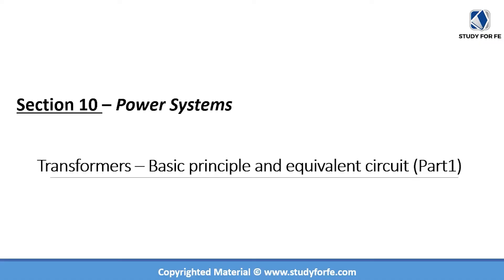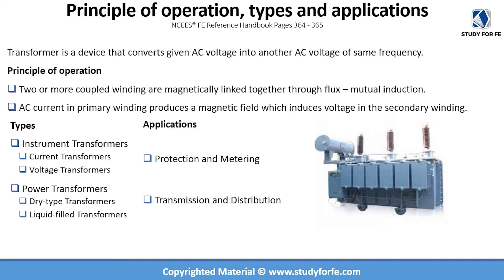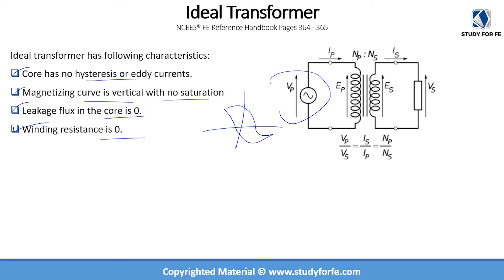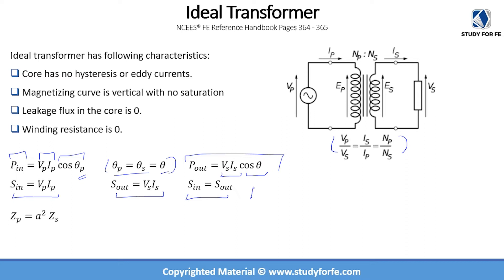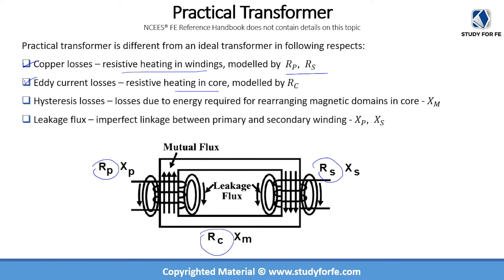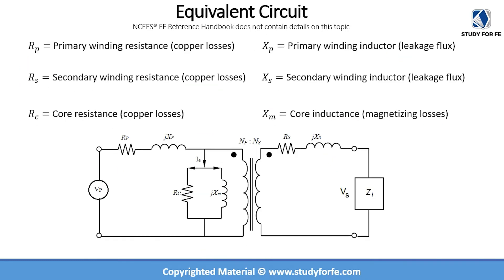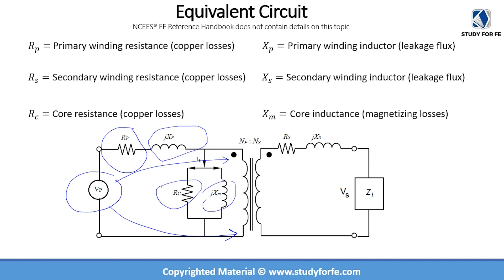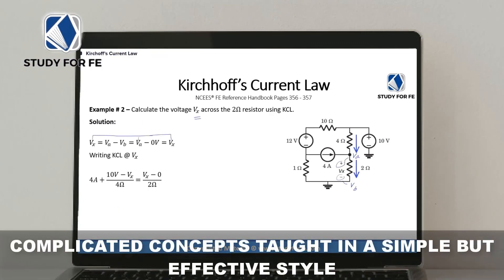FE Electrical and Computer | Power Systems: Transformers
In this free preview lecture of my on-demand FE Electrical and Computer Exam Preparation course, we dive deep into transformers, one of the most critical components in power systems engineering. Learn about the principle of operation, ideal transformers, practical transformers, and their equivalent circuits. This lecture is essential not only for the FE Electrical exam but also for those preparing for the PE Power Exam. Gain a solid foundation with practical examples and easy-to-understand explanations.

Key Concepts Covered:

Principle of transformer operation
Types and applications of transformers
Differences between ideal and practical transformers
Understanding transformer equivalent circuits
Preparation for FE Electrical and PE Power Exams
This preview is part of a comprehensive exam preparation course featuring over 150+ lectures covering the latest exam specifications. You'll also get access to quizzes, practice problems, and a full-length simulated exam.